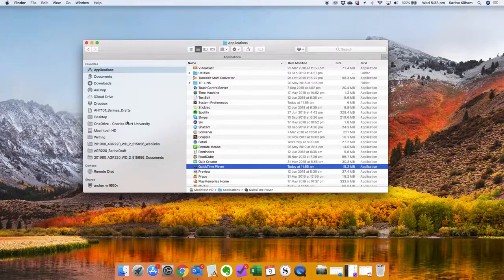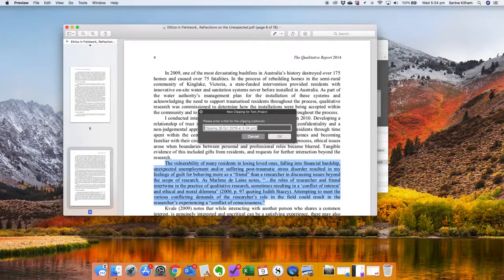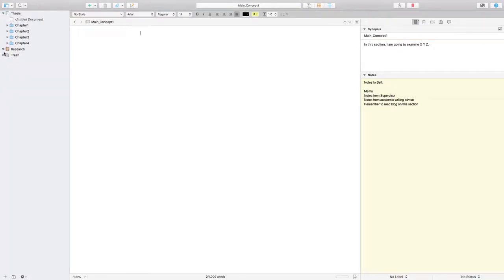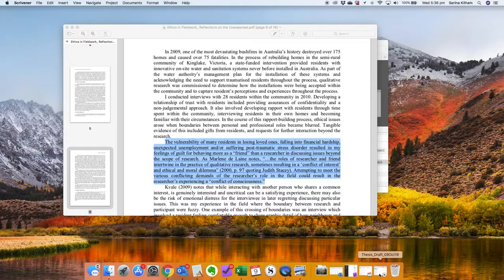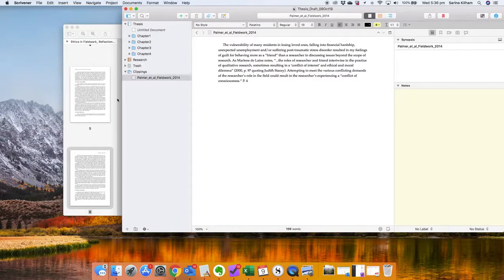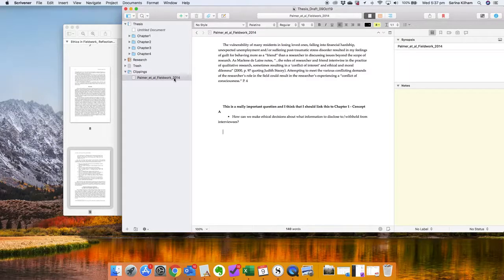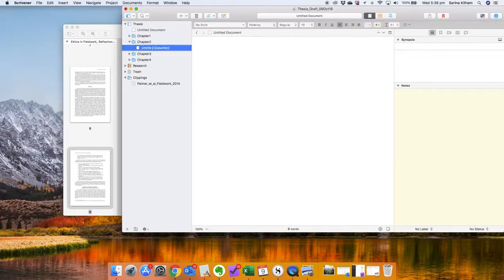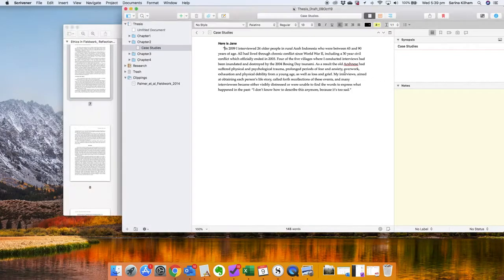4/6 Scrivener for Thesis Writers: Getting your Notes and Quotes into Scrivener